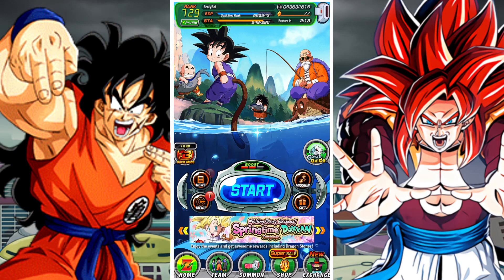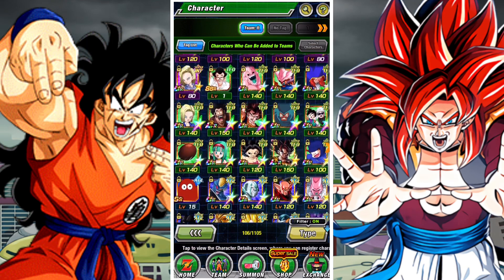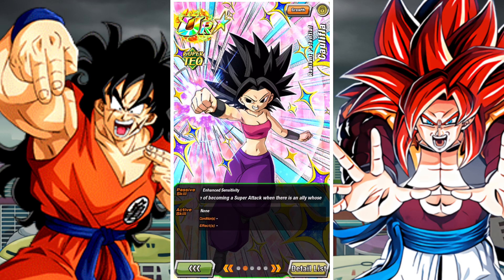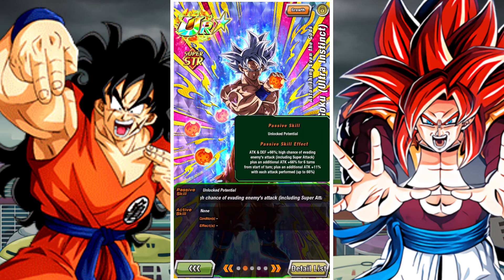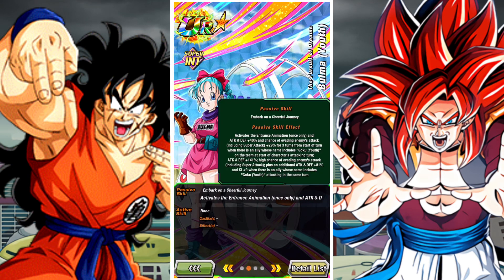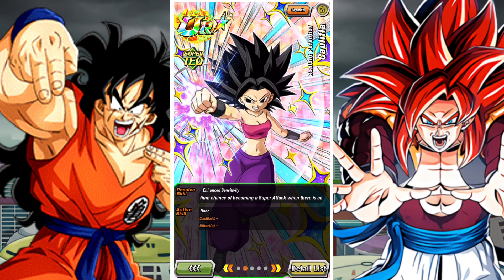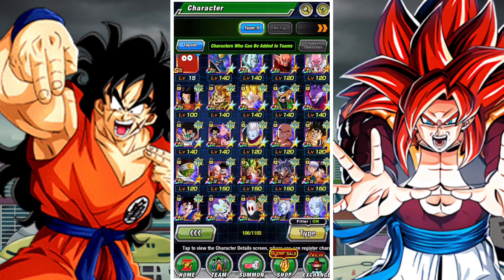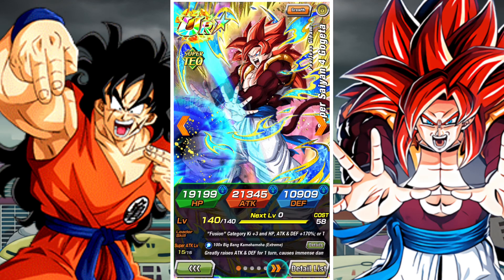ALL YOU NEED TO KNOW ABOUT EVASION: HOW IT WORKS & HOW BEST TO USE IT: DBZ DOKKAN BATTLE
In this series I describe how various mechanics work in DBZ Dokkan Battle work and how they affect the levels of damage that units will deal and how much they will receive. I will go into the finer details of the mechanics and will discuss how they are calculated on the base level of Dokkan battle.

In this video we take a look at the 'Evasion' mechanic.